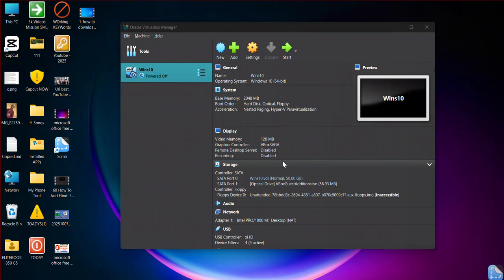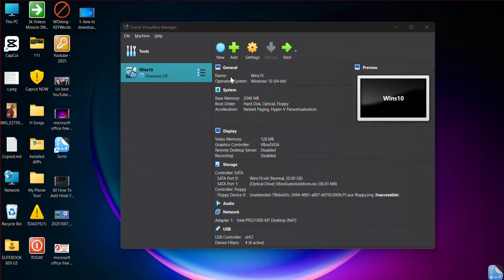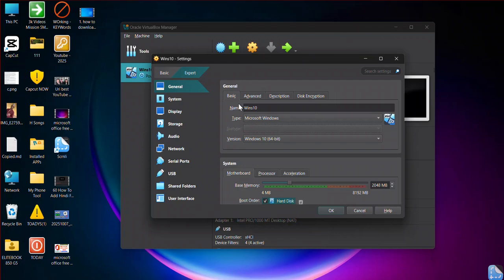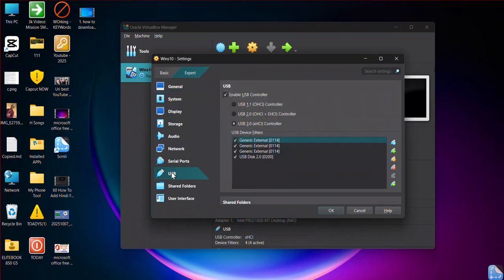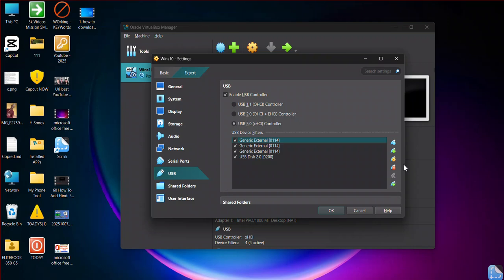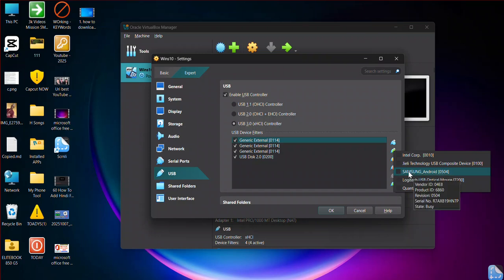How To Connect USB In VirtualBox | Can’t Attach USB Device VirtualBox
If you’re struggling with the can’t attach USB device VirtualBox error or just want to know how to connect USB in VirtualBox, this video will help you fix it step by step. I’ll explain how to access USB in VirtualBox Oracle and show you exactly how to use USB virtual box so your external drives, flash disks, and other devices work smoothly inside your virtual machine.

We’ll also cover how to use inserted USB in VirtualBox and what to do if your USB isn’t being detected. You’ll learn how to fix USB can’t attach VirtualBox and properly configure settings using the USB controller VirtualBox feature to ensure full compatibility. In addition, I’ll demonstrate how to use USB for VirtualBox drive for file sharing or running portable setups.

Whether you’re on Windows or Linux, understanding how to use USB to run VirtualBox is essential for smooth virtualization. By the end of this tutorial, you’ll know exactly how to get your USB devices working perfectly inside any VirtualBox environment.